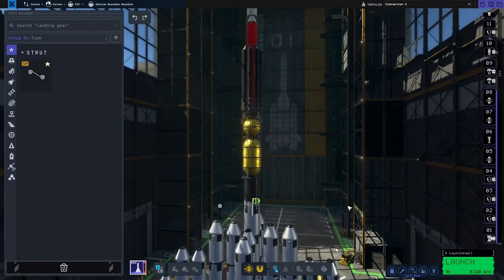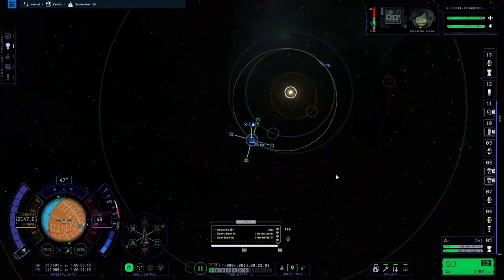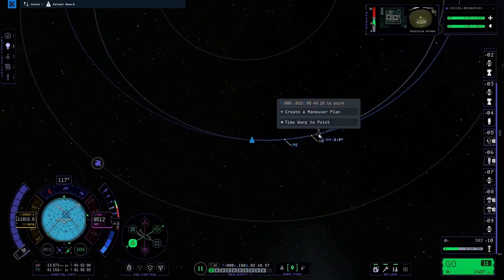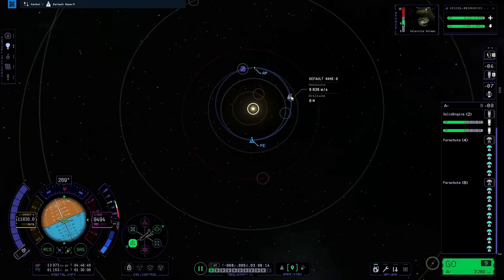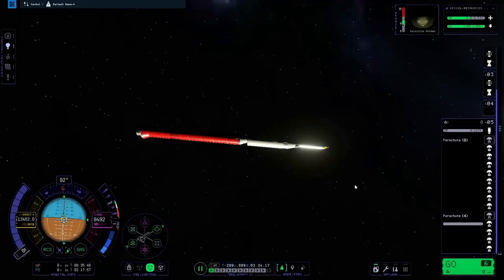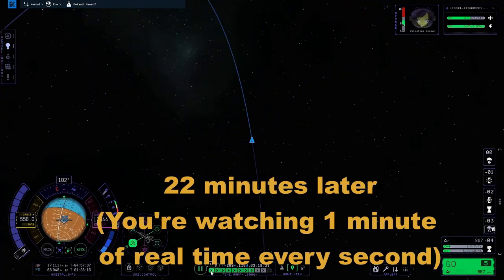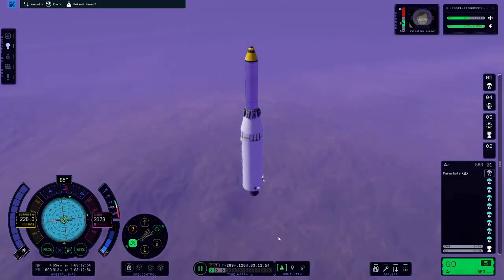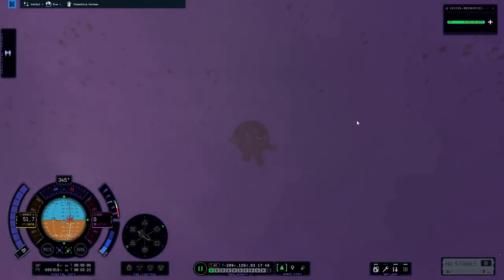Land on Eve: KSP 2 Weekly Challenge #6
It's challenge time again!

This time I get brave (perhaps stupid) and choose the "Val" option: get a Kerbal to Eve AND BACK AGAIN!

Surprises are in store, especially right at the end!